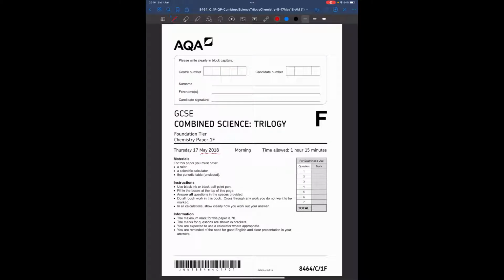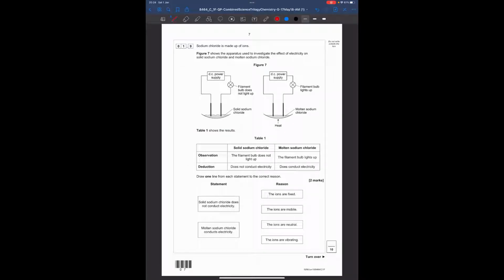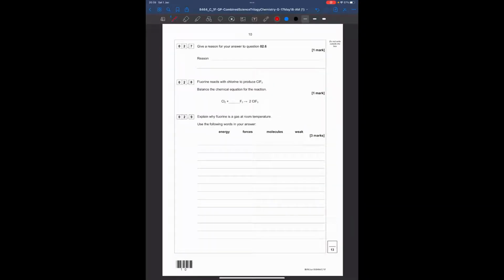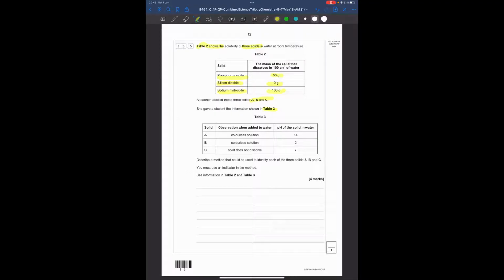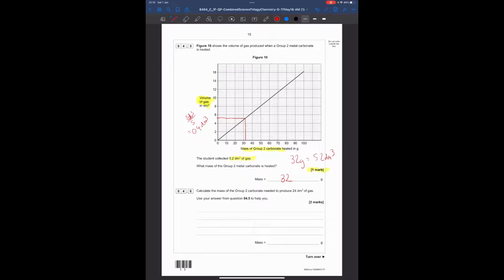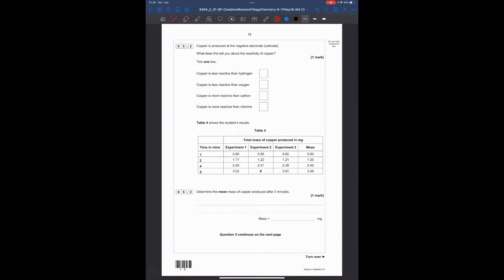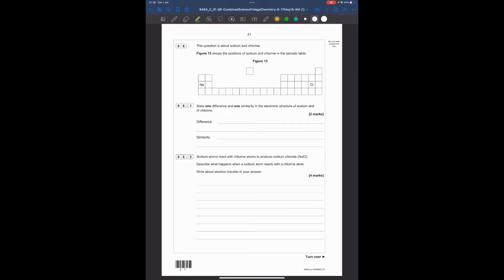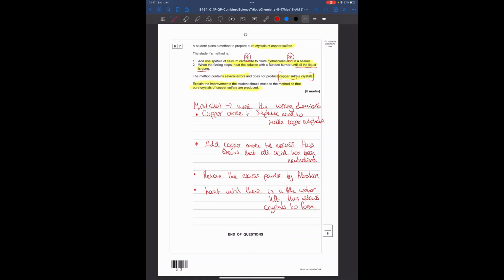AQA Combined Science Trilogy: 2018 Chemistry Paper 1F Walkthrough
AQA Combined Science Trilogy Chemistry Paper 1 Foundation Tier 2018 Walkthrough